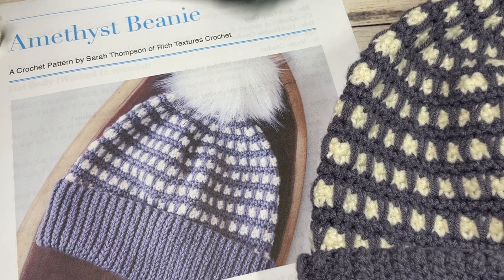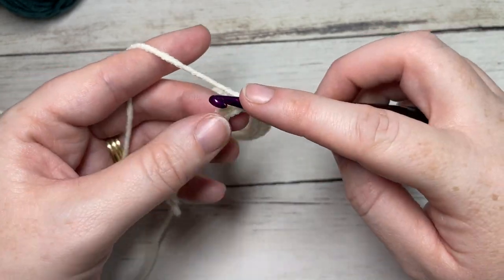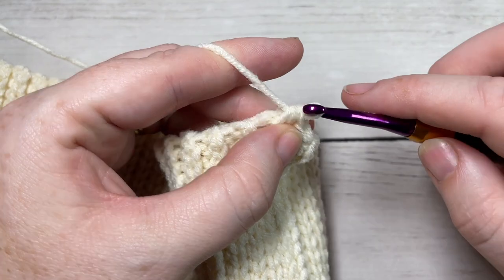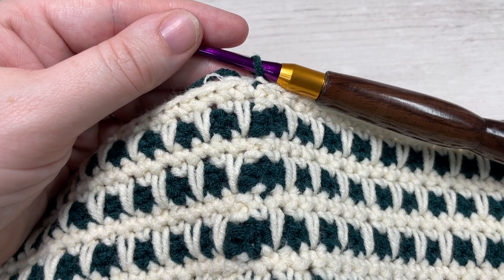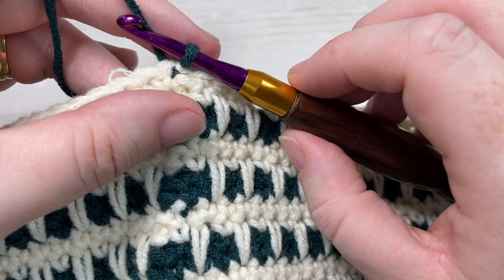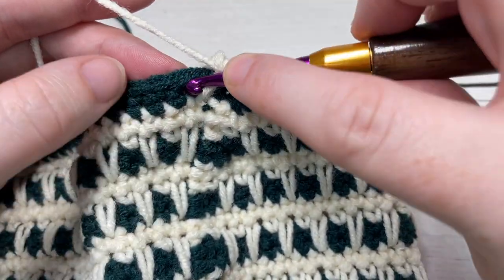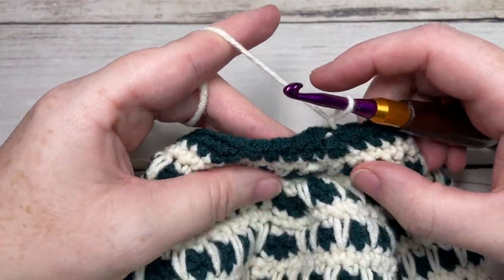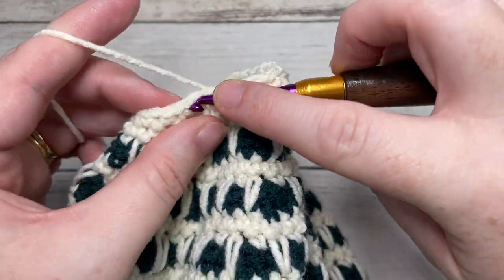Amethyst Beanie Crochet Pattern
The Amethyst Beanie crochet pattern is a beautiful crochet beanie that is worked from the brim up using basic crochet stitches such as the single crochet.

A Free written copy of this crochet pattern can be found on my

Gauge: 28 sts x 6 rows of tile pattern = 4 inches

Yarn: Colour Theory by Lion Brand® Yarn (100% acrylic; 246 yds/225 m; 3.5oz/100 g; (4) Medium/worsted weight): 1 ball of Amethyst (Colour A), 1 ball of Ivory (Colour B).

Sarah